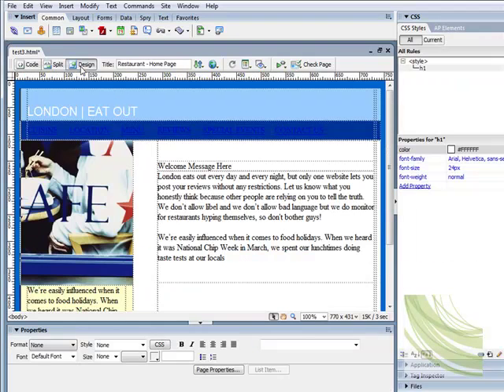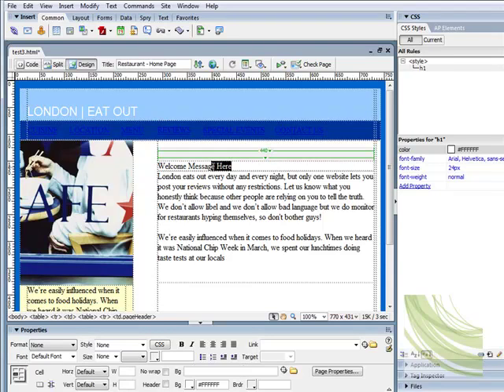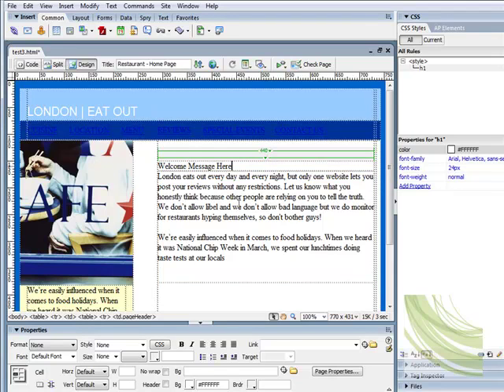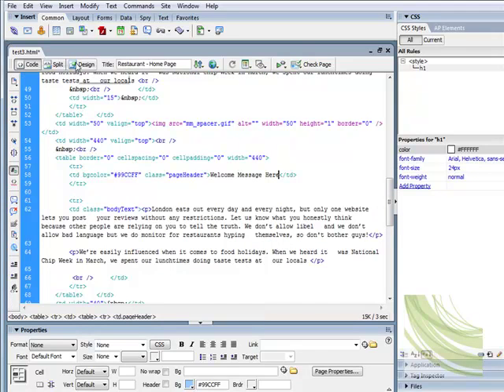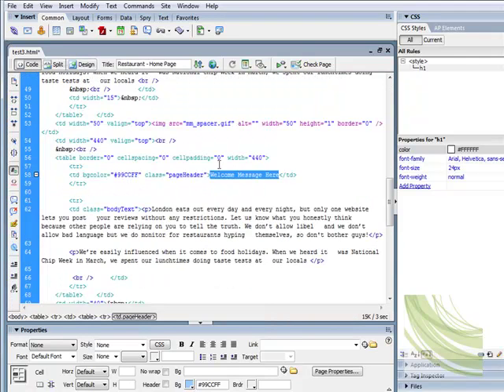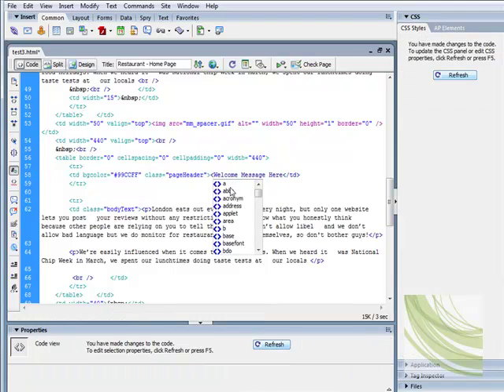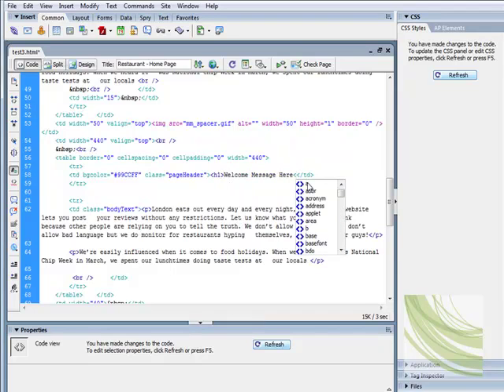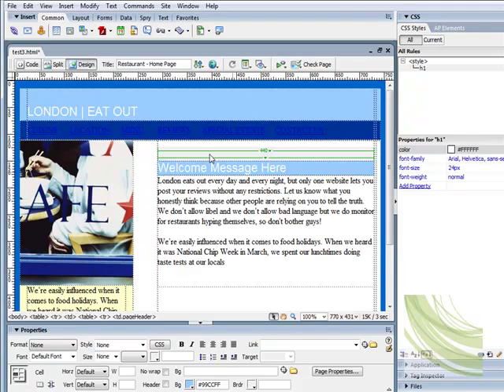16_Editing H1 - Dreamweaver CS3